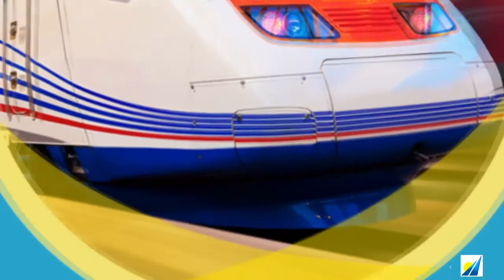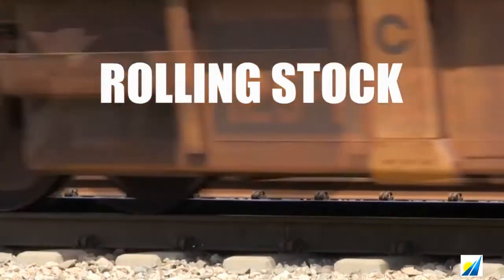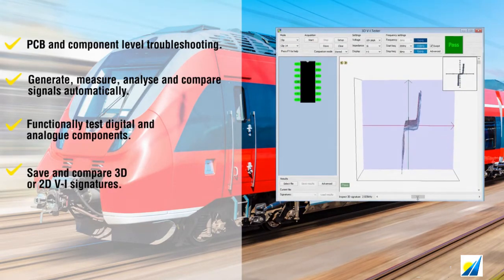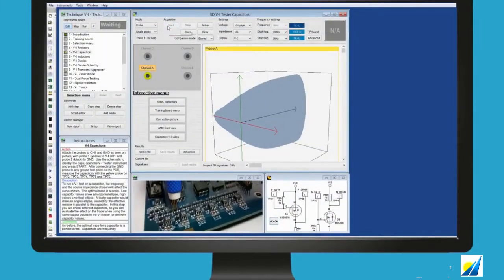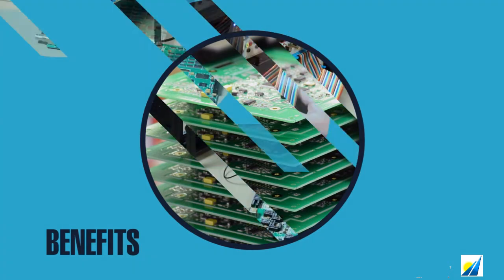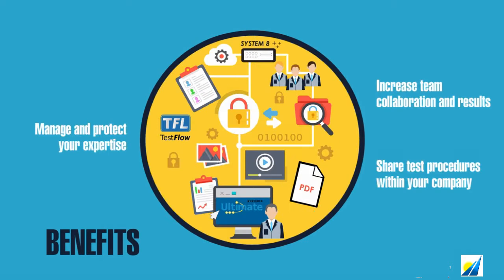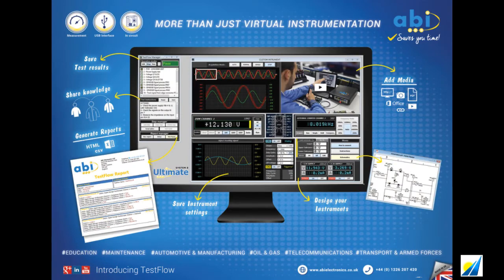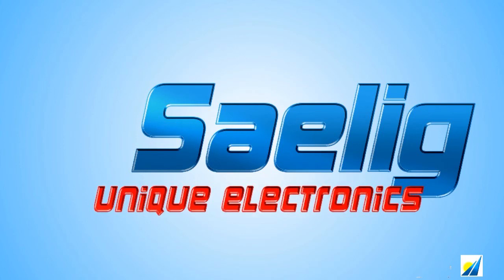ABI's PCB Test Products Keep Rolling Stock Rolling!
ABI's test and repair equipment gives rail organisations the ability to repair rolling stock and infrastucture electronic systems quickly and effectively. Get on board and join our vast group of rail customers!

For over 30 years, rail organisations across the world have been using ABI products to repair and maintain:

- Rail communication systems (CBTC, ATO, ATS, ATP)
- Air conditioning and door controls
- Auto pilot, driverless systems
- Breaking and traction systems
- Passenger Information Systems for Railways
- Power systems
- Signalling, infrastructure
- CCTV, barriers
- Train Control Systems and Driver Training Simulators